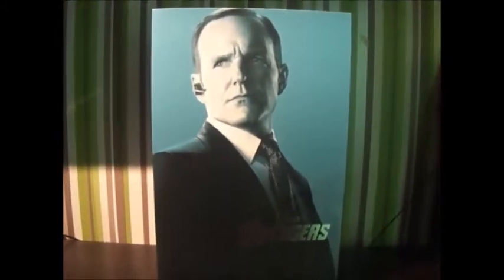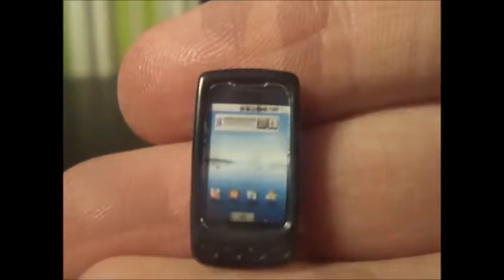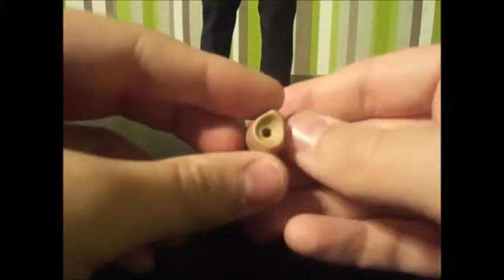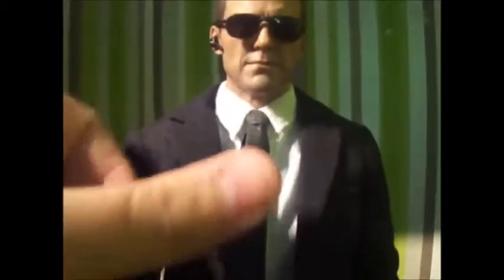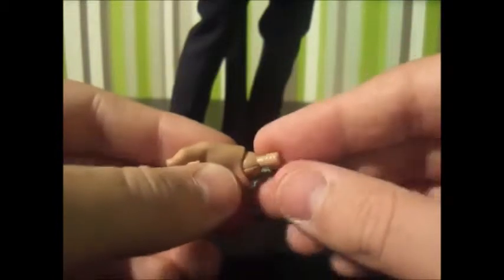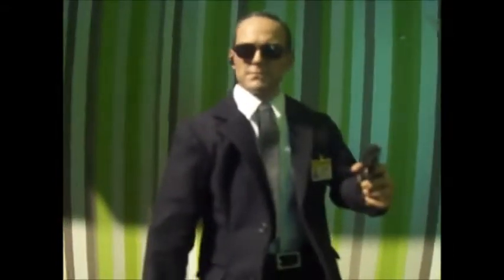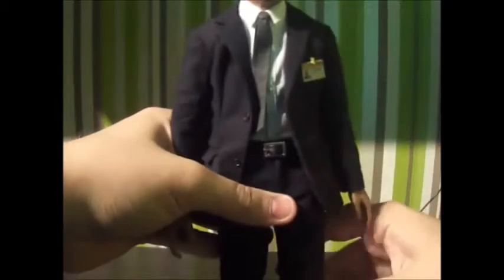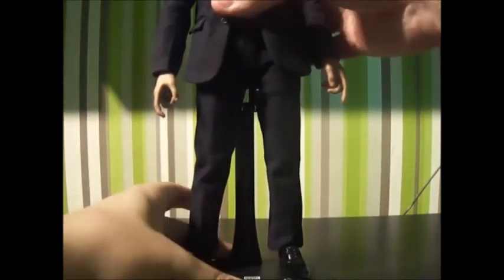250th Video: Hot Toys Avengers Agent Phil Coulson Review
So here it is the 250th Video to be put up on this channel. Wow what a long 5 years it has been full of videos and amazing figures and reviews.
Just wanted to say a massive, huge, big, great thank you to every single person who has helped to develop this channel so much and surprise me as to how many people are actually interested. Wow.
Make sure to comment on the video to tell me what you would change about these videos and rate the video so that I know that you are enjoying the videos that I put out.
Again just a massive thanks. :)